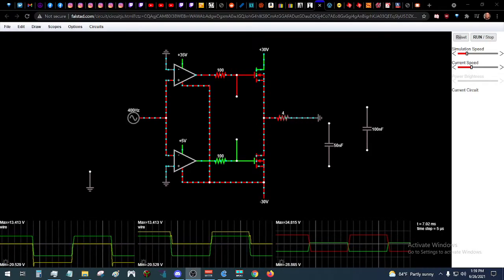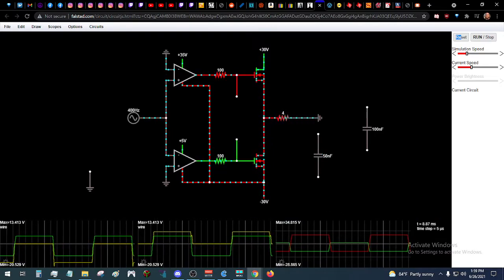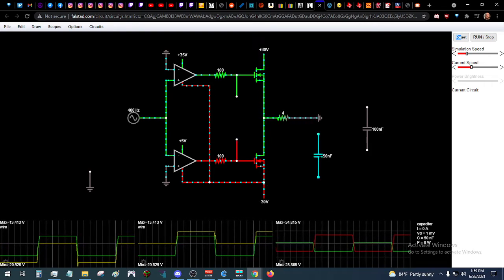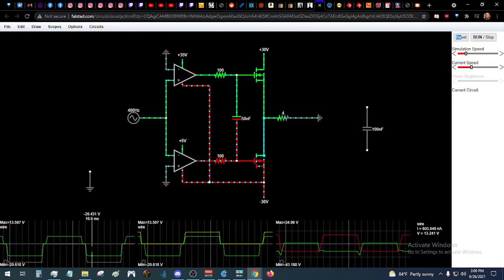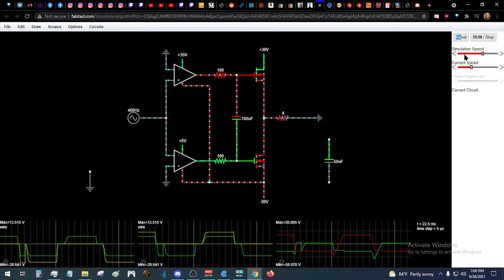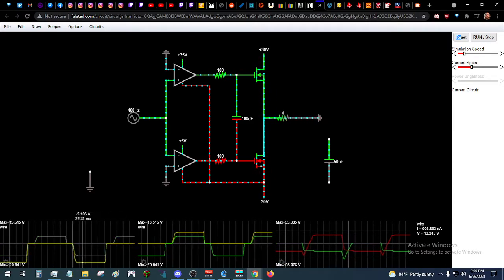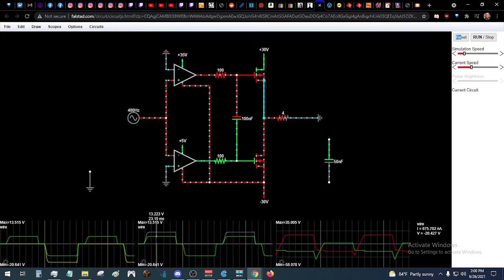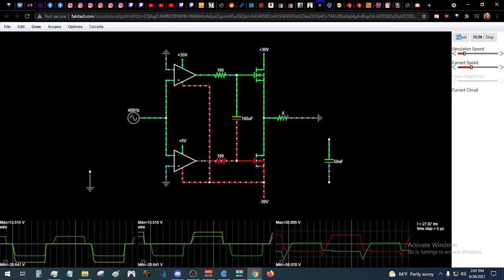easy dead time adjustment, motor driver/class D amp